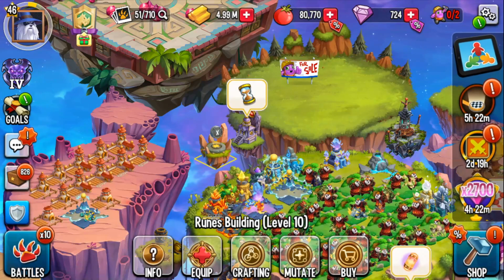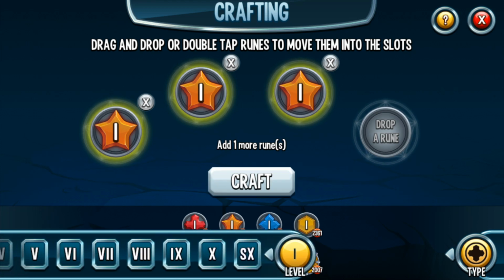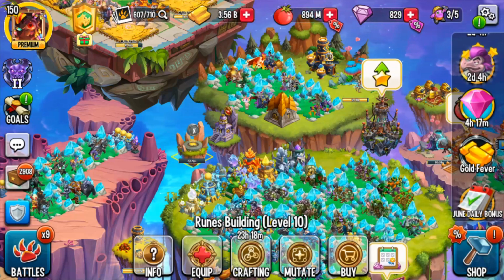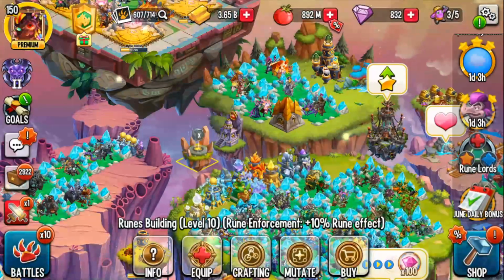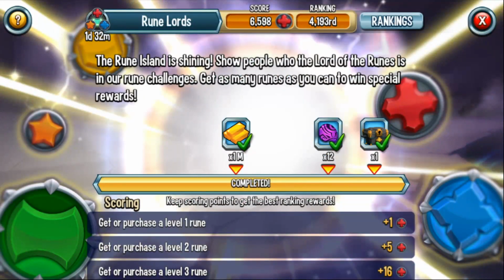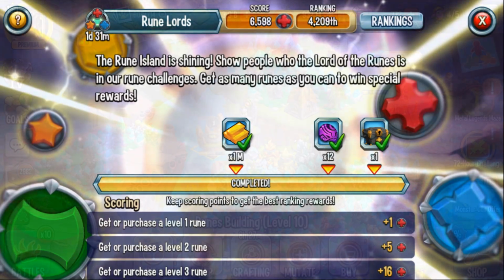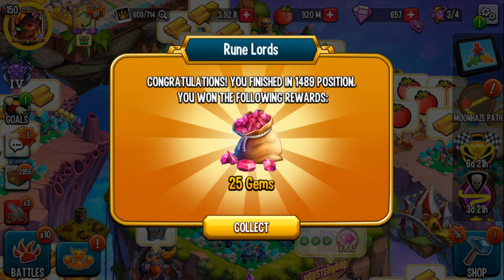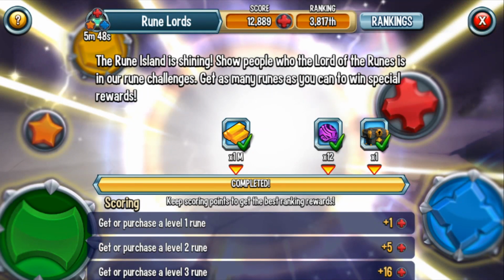HOW TO GET 25 FREE GEMS EVERY WEEK | MONSTER LEGENDS RUNE LORDS | HOW TO PLACE TOP 5000 RUNE LORDS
Monster Legends How to Get 25 Gems! Monster Legends Rune Lords!

Please don't start a NEW account until you've seen at least 10 episodes.

YOUTUBE MEMBERS - Thanks for supporting the channel!
Taco
Ragnarök
Corona Kid
Bethany
Doge Gaming 123
DavidWunder
Chinchilla Gamer
SpacePenguin71
David Downs
KILLER
Sherlock Rockantium
Chattu YT
WatchedDog
warmaster remntar
Termologyy
Stoned Gardevoir
Narutoes21
Liam Conklin
Clocker 123
Contractor Freakz
Amina Khalid
LiveNite HD
Lil Kay
Unqueue
memegod
Orca King
SD_GAMEZ
Epic Gamer Moment
||Phantom||
Vinnie124578
Chrys Gaming
Ikram
Smoke - Personal Game HIghlights
Mr. Minty
Inbaa Chen
Kefnet The Useless
Nikki Mishler